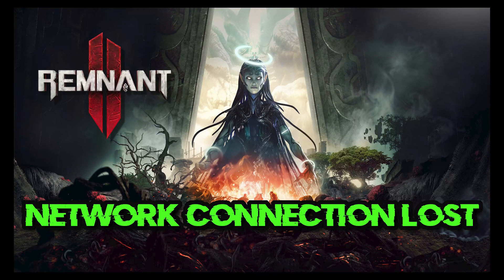FIX Remnant 2 Network Connection Lost Error,Fix Co-op Lag Connectivity Problems in Windows 11/10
If Remnant 2 Constantly disconnects While playing co-op or your ping is high or the game is laggy.then watch this video to learn how to fix your Remnant 2 Connection issues in a quick and easy way.